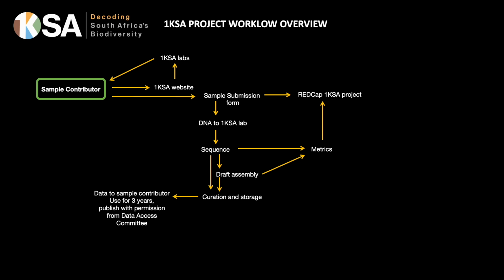1KSA WorkFlow v1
1KSA encompasses a full sample journey.  Following species motivation and DNA submission, library preparation and sequencing takes place before data curation and storage.  Data are made available through defined data access and sharing procedures.